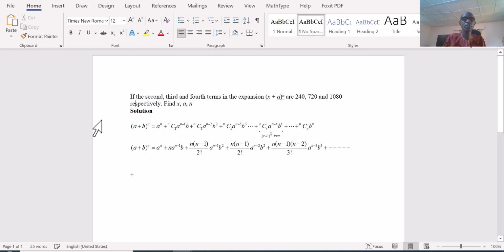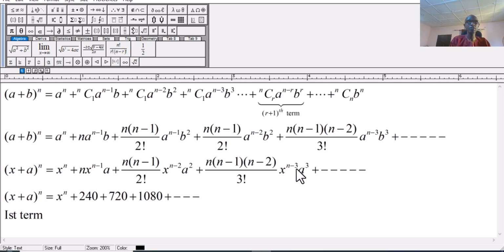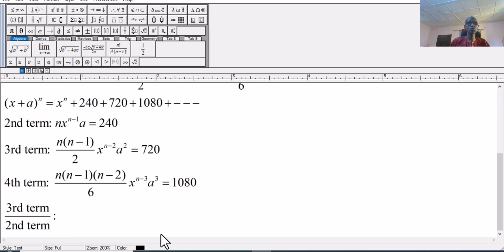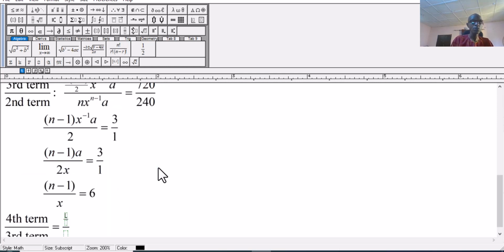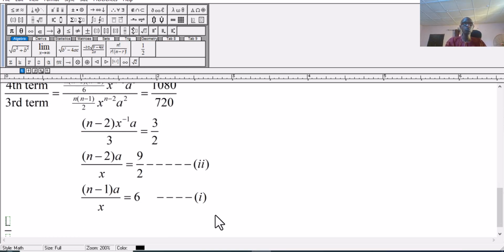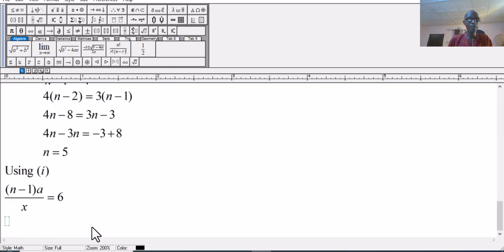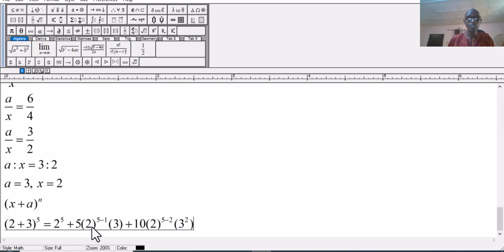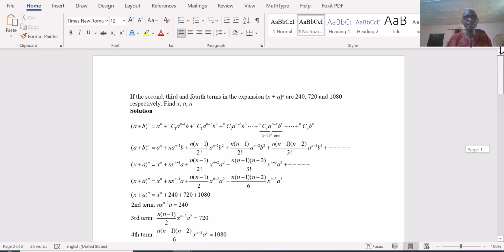second, third, fourth terms in the expansion (x + a)^n are 240, 720, 1080 respectively. Find x, a, n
If the second, third and fourth terms in the expansion (x + a)^n are 240, 720 and 1080 respectively. Find x, a, n